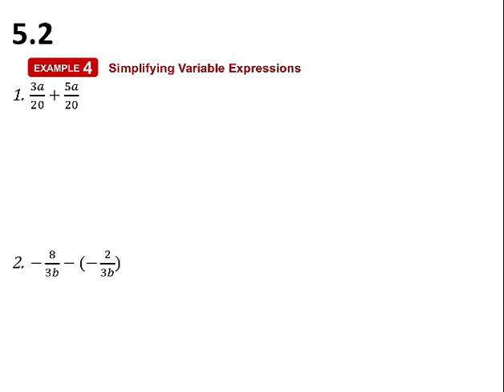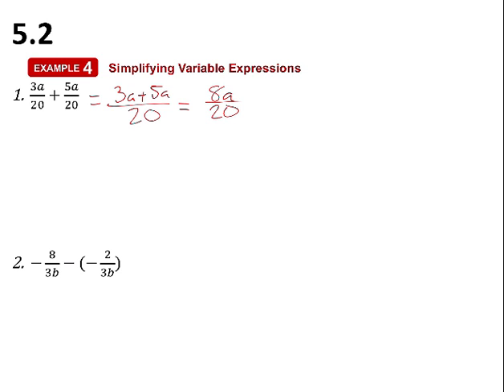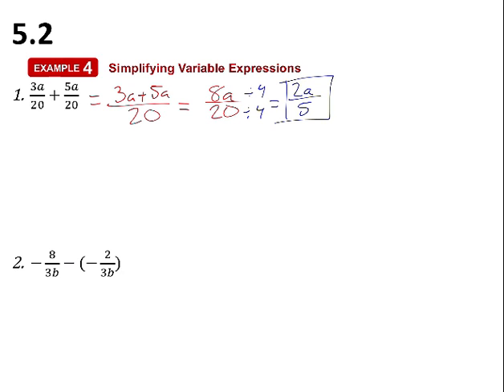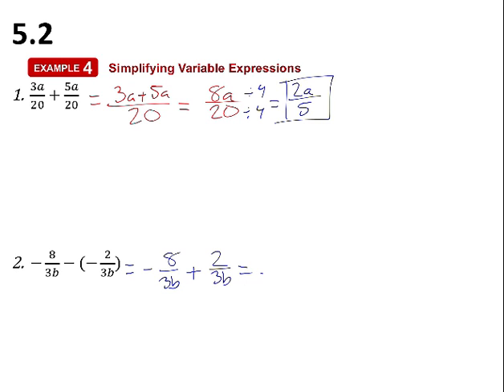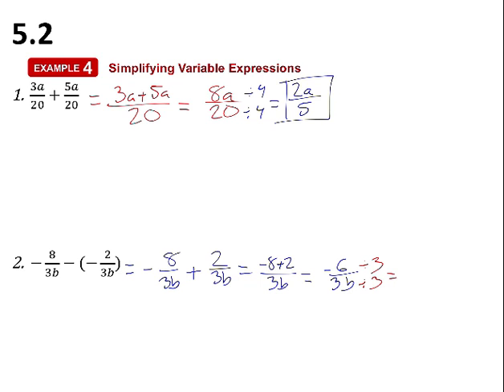5.2 Example 4